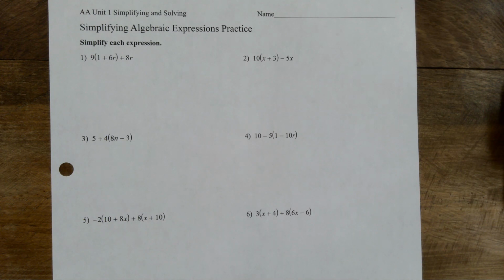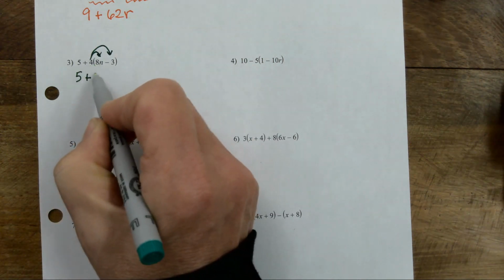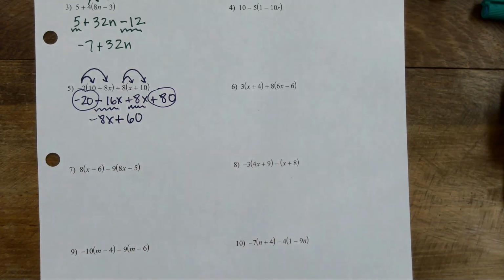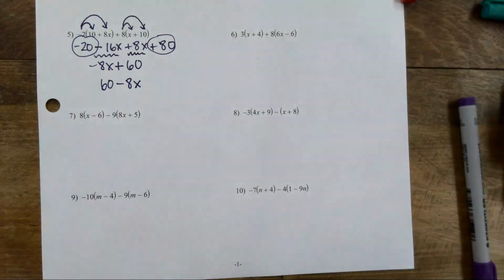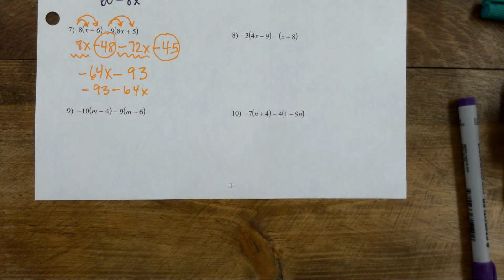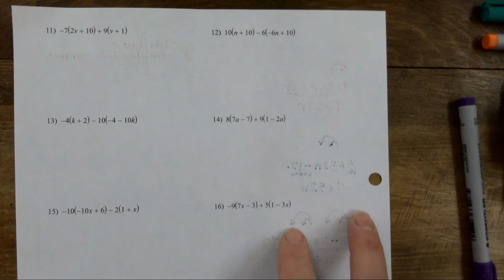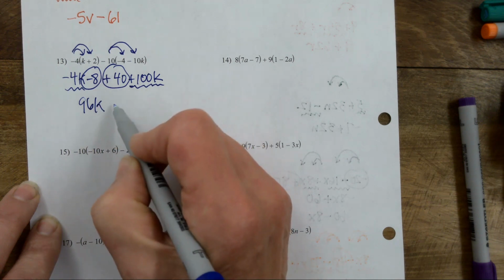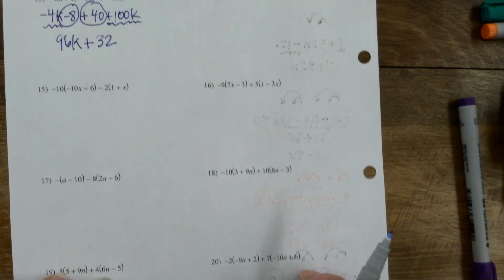Simplifying Expressions Practice